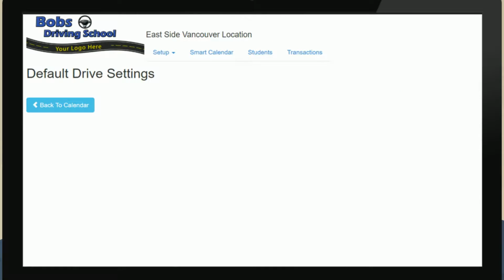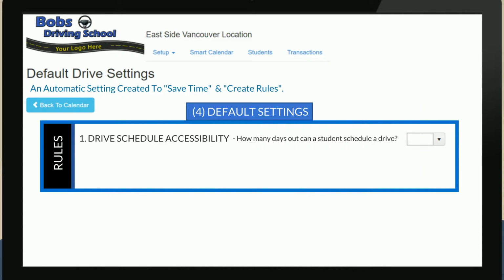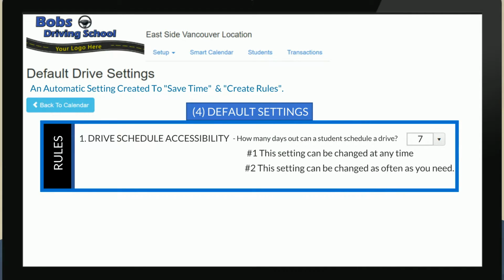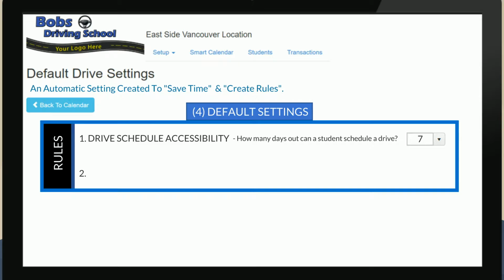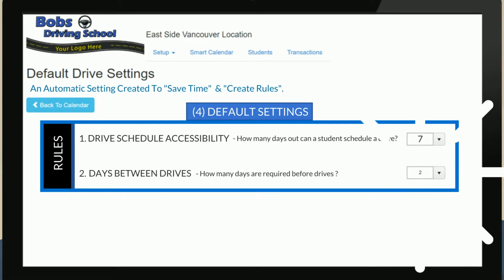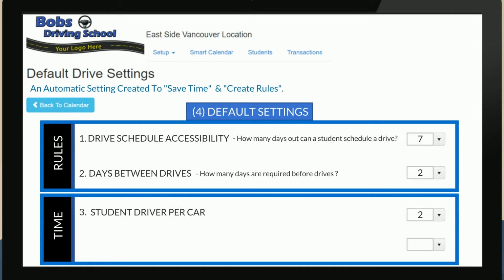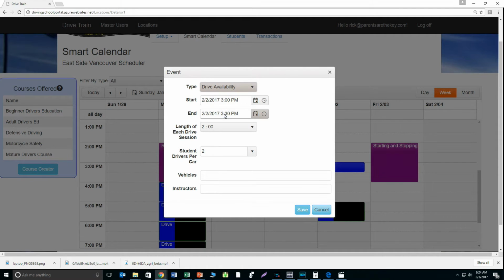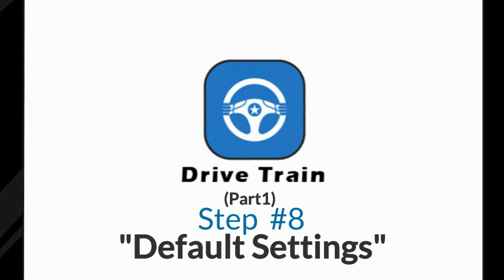Step #8 (Part 1) DEFAULT SETTINGS